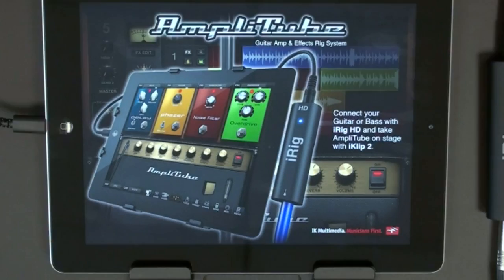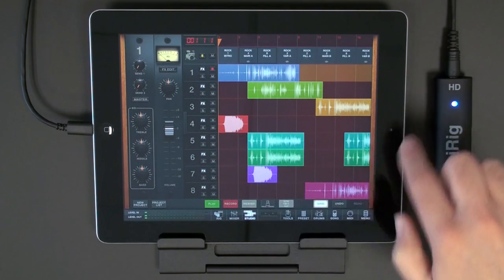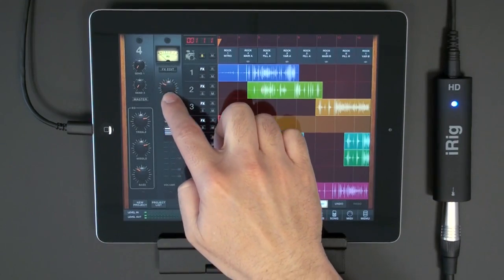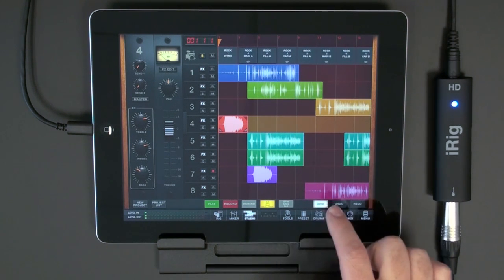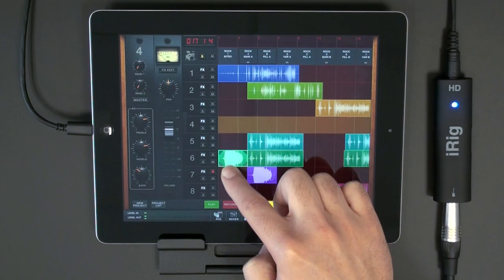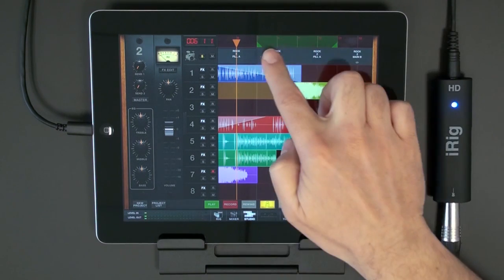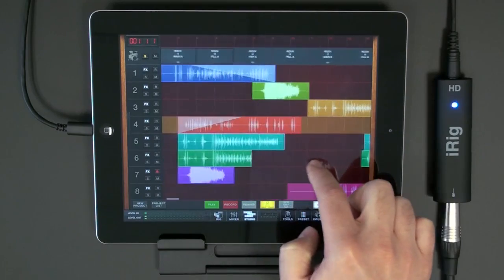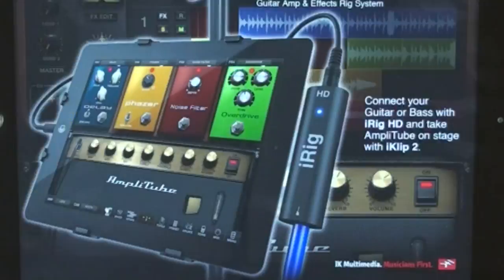Recording on your iPad - AmpliTube Studio DAW app inside AmpliTube for iPhone iPad iPod touch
Check out this tutorial on recording with your iPad using AmpliTube Studio, the DAW application inside AmpliTube for iPhone!

Now you can make professional quality recordings anywhere, anytime
with studio quality sound and tools

AmpliTube 3.0 comes with a built-in single-track recorder that you can expand to a powerful full-fledged professional multi-track recorder by adding the 8-track (4-track on iPhone) recorder plus master effects section (available as in-app purchase), and the new AmpliTube Studio DAW-style editing suite. With multi-track recording and AmpliTube Studio enabled, your device is now transformed into a professional mobile recording and editing suite for complete music production.